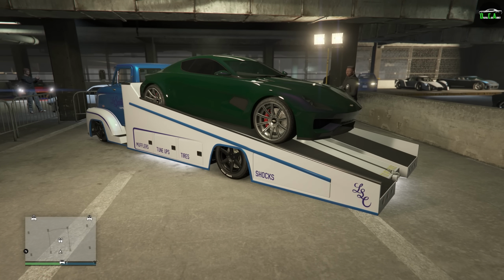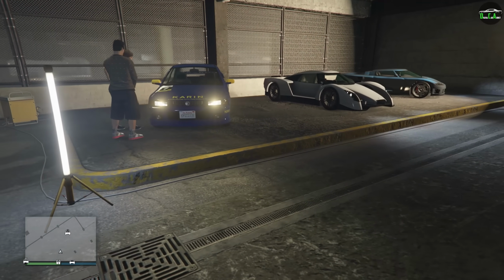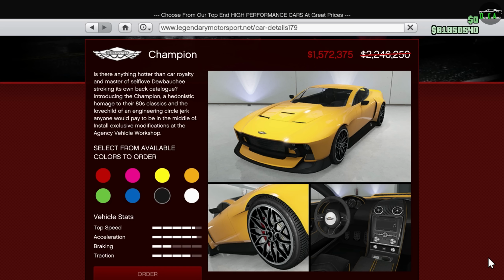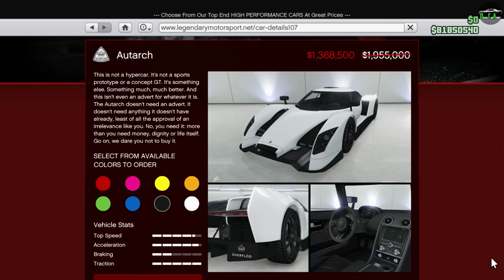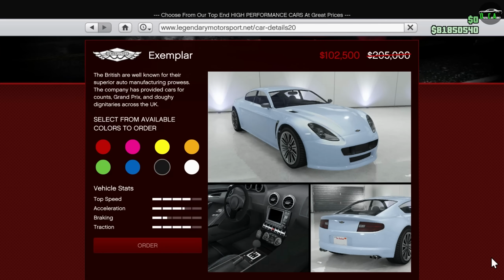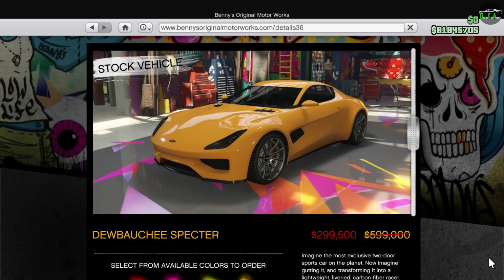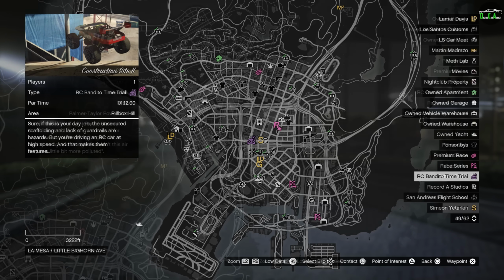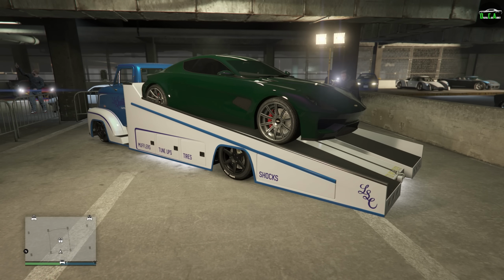GTA 5 - Event Week - DOUBLE MONEY & Discounts (Properties, Vehicles) & More!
Event Week (June 9th - June 15th, 2022)